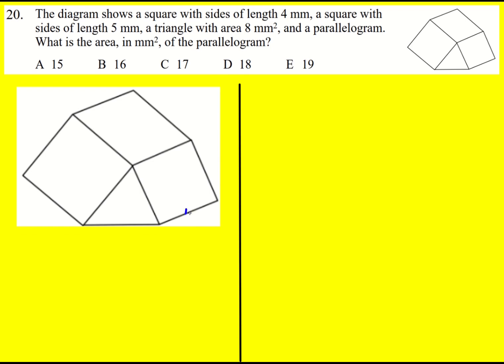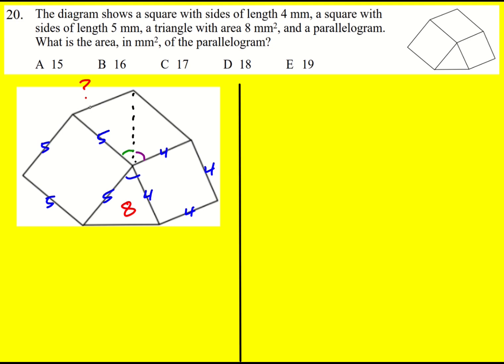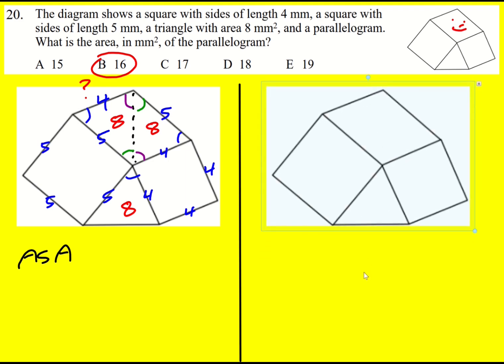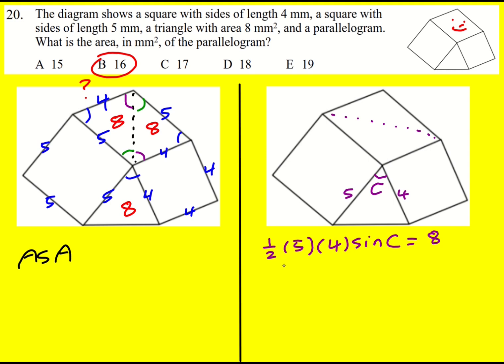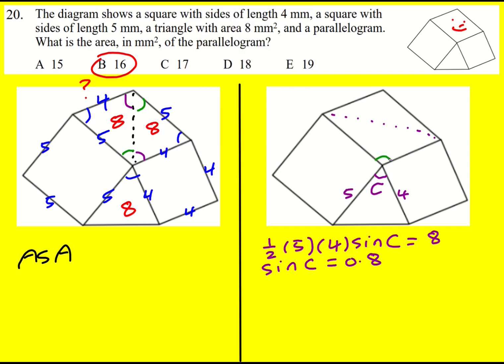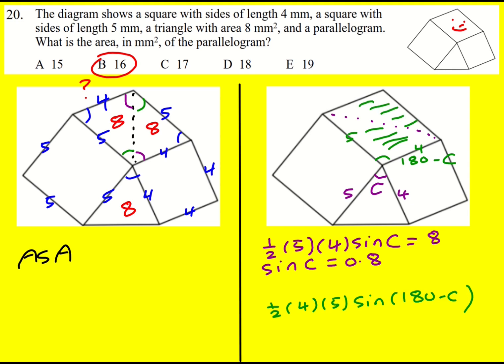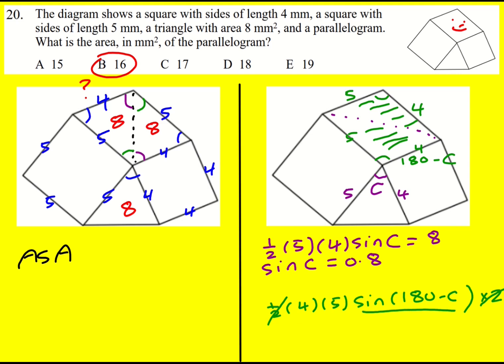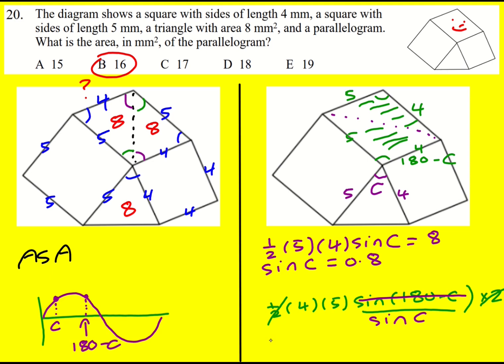PK 2012 q20 (Maths: UKMT Pink Kangaroo)